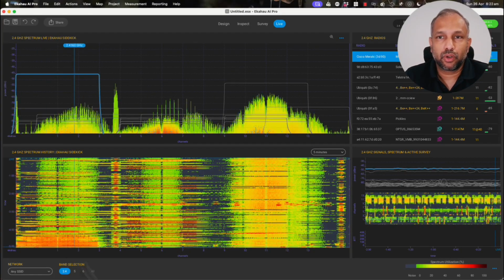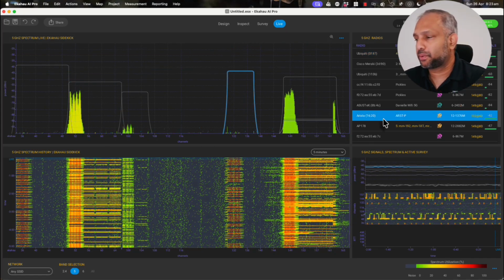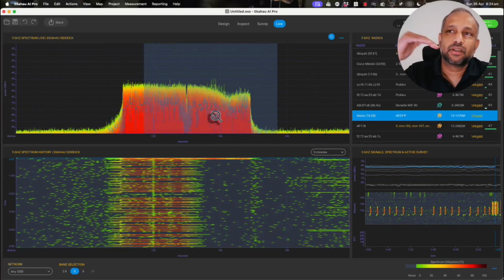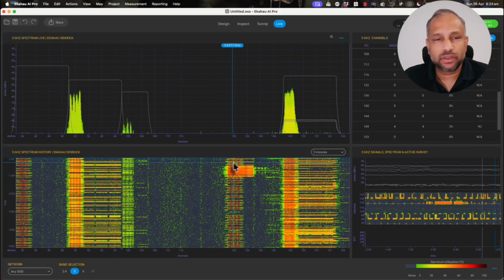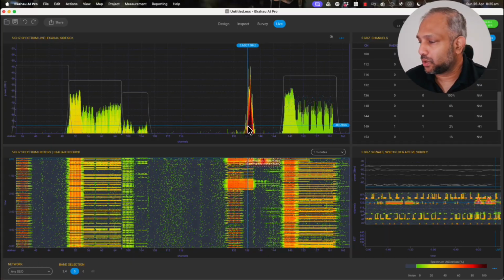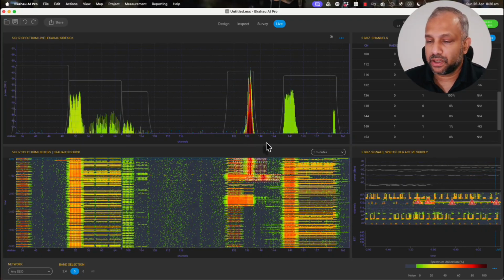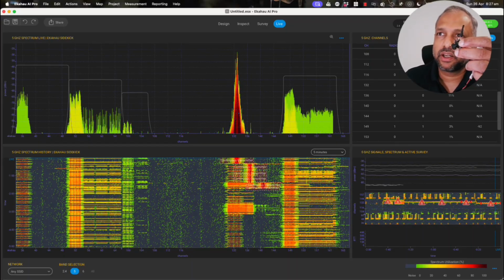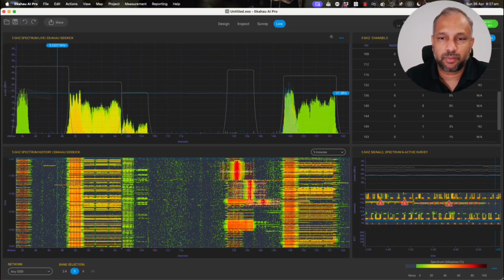What Happens When a Video Transmitter Hijacks Your 5GHz Wi-Fi?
What happens to your clean 5GHz channels when a non-Wi-Fi transmitter fires up right next to your deployment? 😱

In this quick technical deep-dive, we use Ekahau AI Pro and a Sidekick2 to watch a real-world spectrum analysis capture unfold live. Watch exactly how a wireless video transmitter introduces devastating Layer 1 noise, spikes channel utilization, and disrupts the RF airspace. If you are troubleshooting enterprise wireless, this is a textbook signature you need to know how to spot!